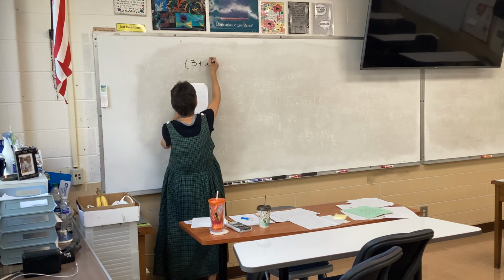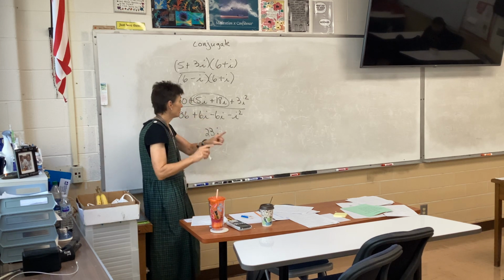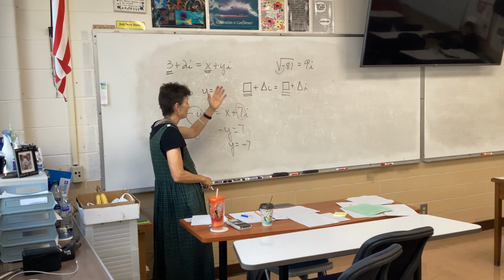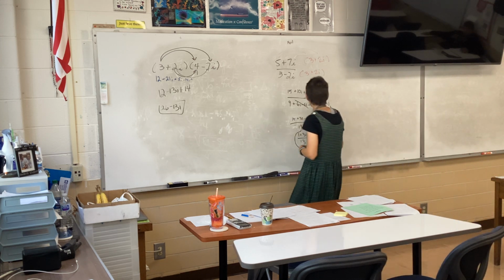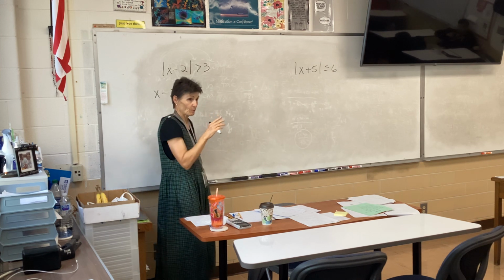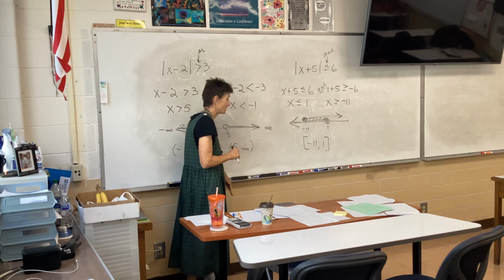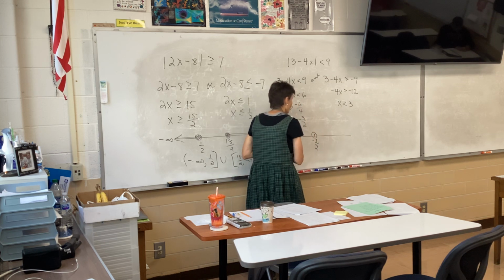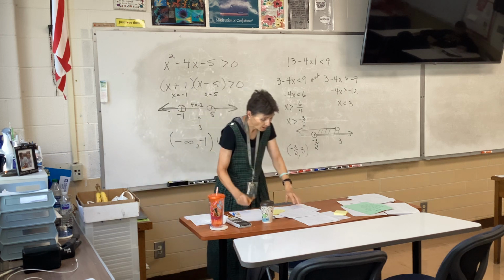Precal C Notes P6, P7 #1-2a